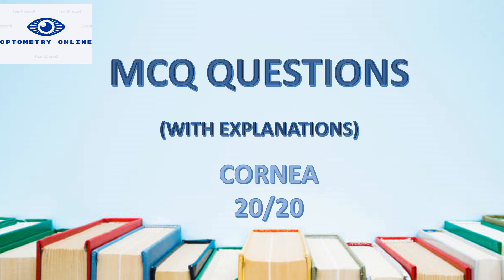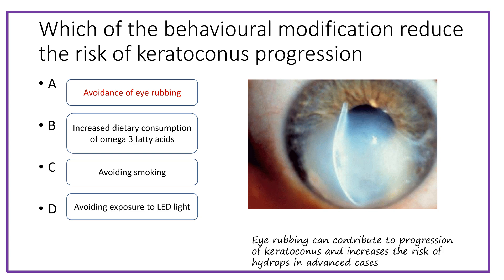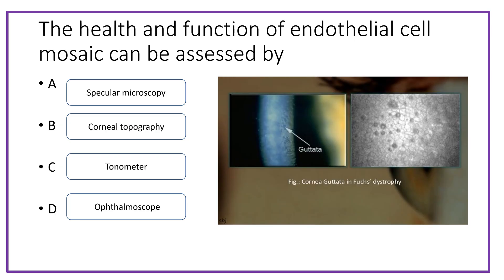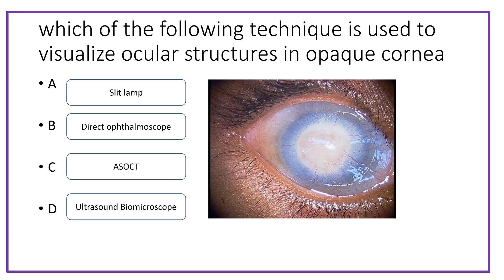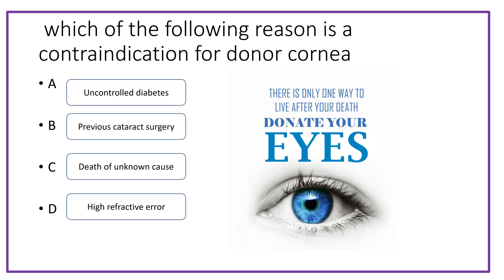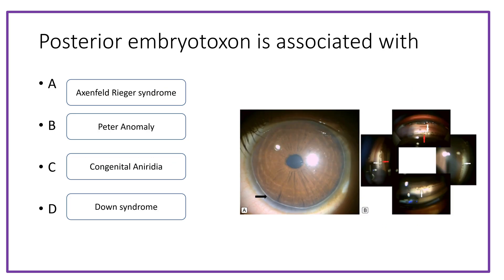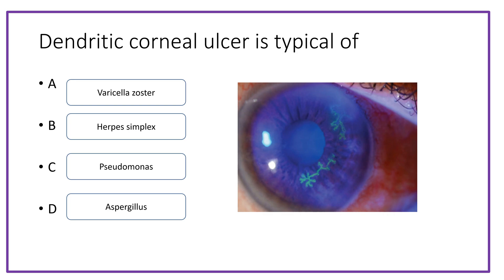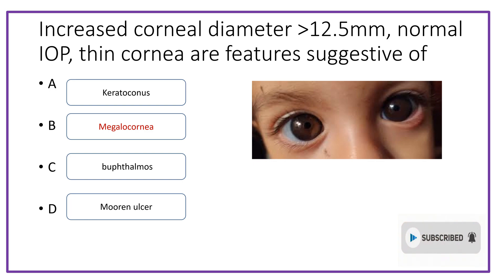Important MCQ questions cornea with explanation/ MCQ OPTOMETRY/ # dsssb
This video consists  important MCQ regarding cornea, explanations are provided  as to why the choice of answer is correct. used for self assessment for optometrist and students.